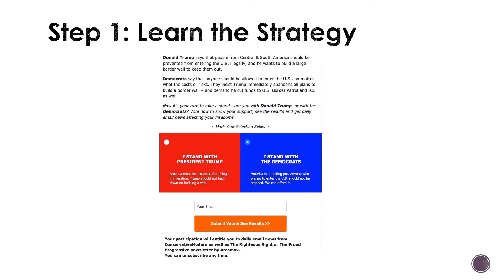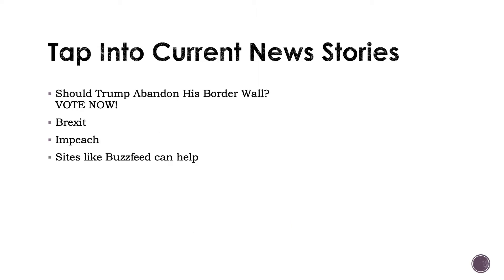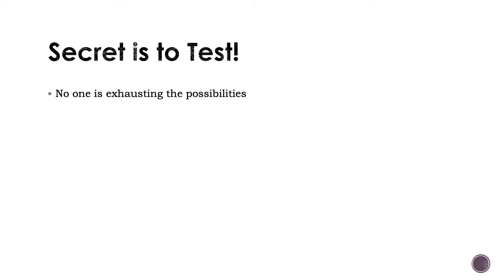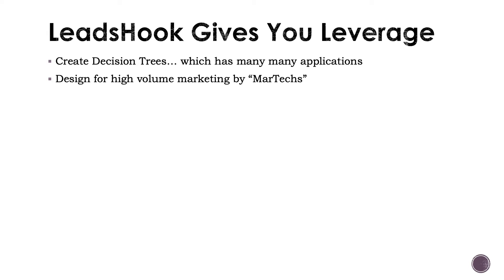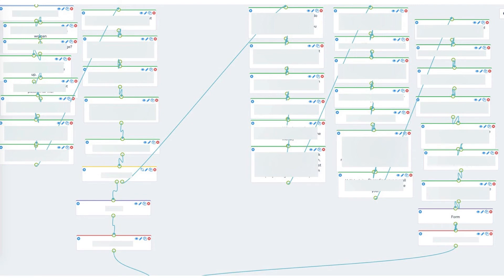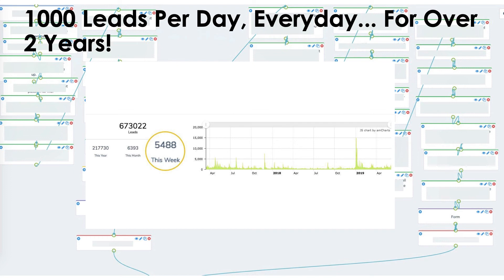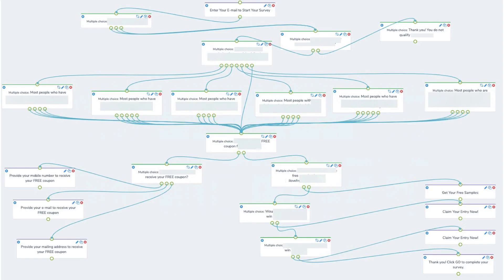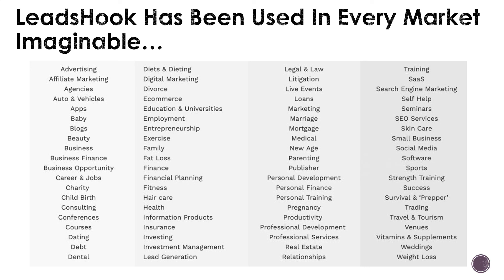Implement Justin Brooke's 10000 Leads a Day Strategy - Step 1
Implementation Guide of Justin Brooke's 10000 Leads a Day Strategy Using LeadsHook